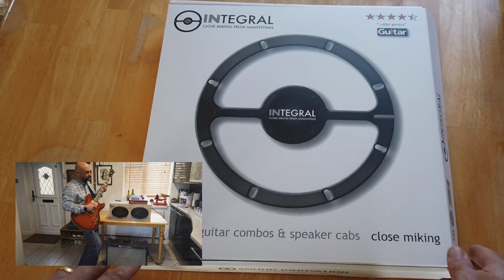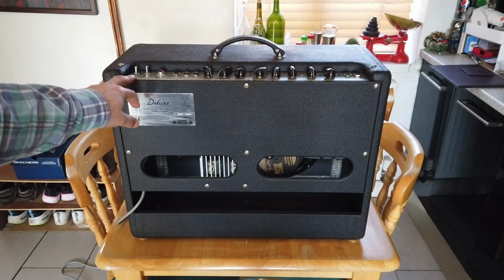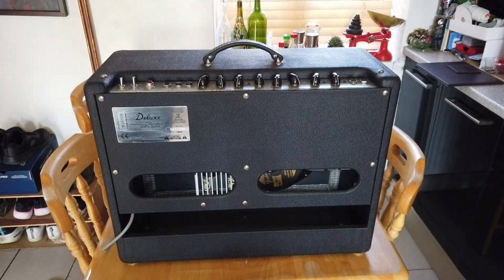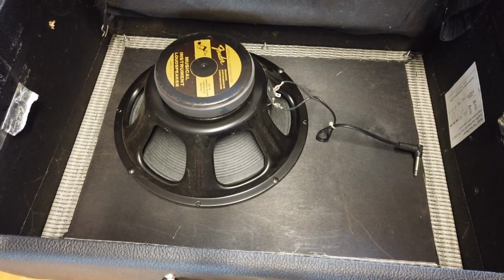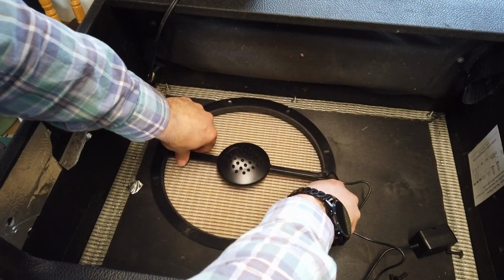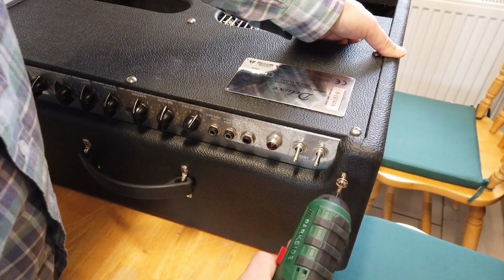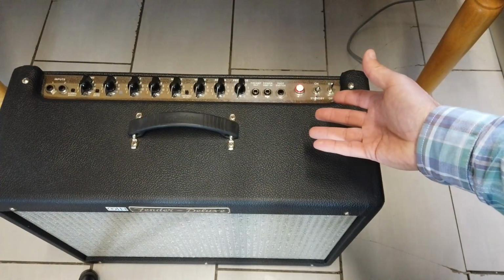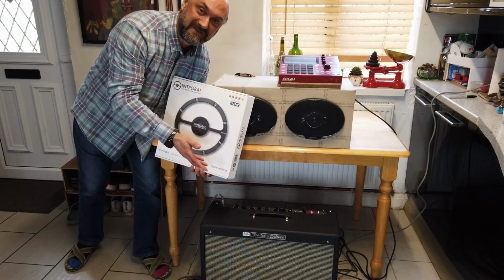DuB-EnG: SAMSystems Integral - Analogue Close Cab Miking System for acoustic, bass, electric guitars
Fitting and testing an Integral Microphone IM to a Fender HotRod 12" guitar amplifier

Easy installation with a fit and forgot concept, you can’t go wrong. Never mic up your amp ever again, simply attach the XLR to your mixing desk and onward to monitors or FOH PA.
The INTEGRAL is an alternative concept to traditional close cab miking techniques, meaning no need for dangling microphones or stands. Leaving a cleaner look on your setup!
The INTEGRAL is equipped with a high-quality super cardioid dynamic microphone, housed in the “pepper pot”, strategically aimed off center of the speaker coil.
Reduces wire mess on stage, saving more space leaving a more professional look. Accompanied by a professional sound.
100% Analouge The mic outputs a true balanced analogue sound with an exceptional high/low full range frequency responses. Pressure tested at extreme volumes.
Save time in setting up and remember time is money in the industry! It also makes life easier for the sound engineer.